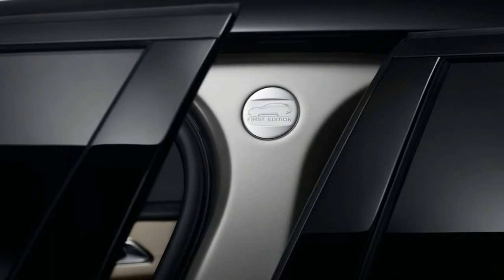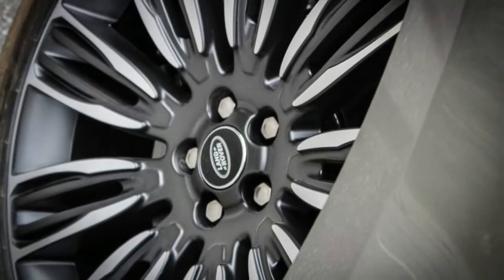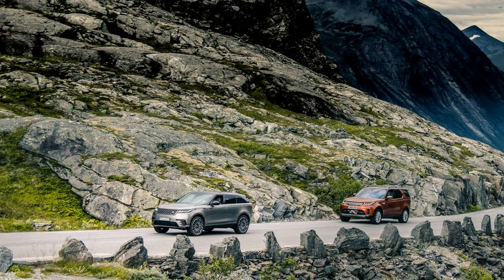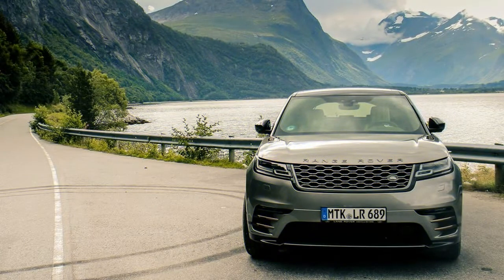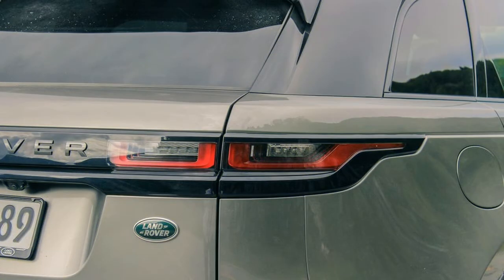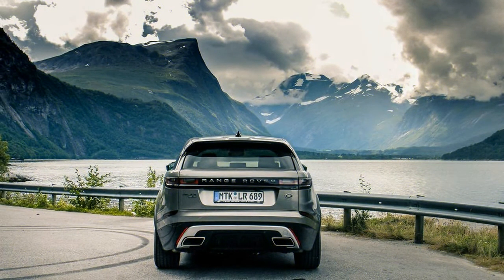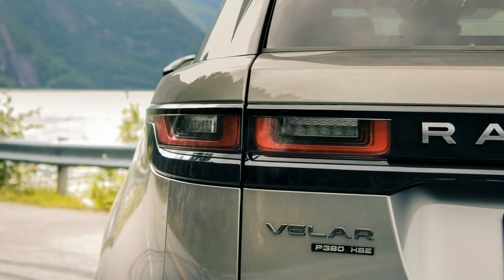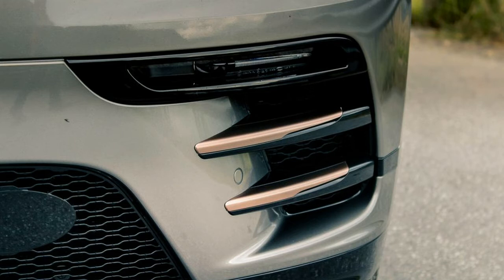EXTRAORDINARY! 2018 LAND ROVER RANGE ROVER VELAR REVIEW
In Norway, minimalist design is king. Clean lines and unfussy surfacing abounds, from the weather-beaten farmhouses and modern commercial buildings that dot the landscape, to the Scandinavian furniture and clothing that all seems carefully curated inside them. It's form-follows-function, it's gorgeous, and it's no accident that none of it distracts from the country's omnipresent scenic vistas.

It makes a lot of sense, then, that Land Rover chose to stage the first drive of its 2018 Range Rover Velar within the Northern European country's borders. The British automaker has taken what it's calling a "reductive design approach" to its handsome new model, and it shows. Most Land Rover models are largely free of car-designer frosting to begin with, but the Velar takes things even further, with slimmed-down LED headlamps, spare bodysides and even flush-fitting retractable door handles, just like a Tesla Model X.

The resulting look is streamlined and powerful, without veering toward austere or brutalist. If any rugged SUV can be described as elegant, it's the Velar. In fact, its only real problem is that it renders the models sitting above it in Land Rover's hierarchy slightly stodgy by comparison -- an achievement that is no mean feat.